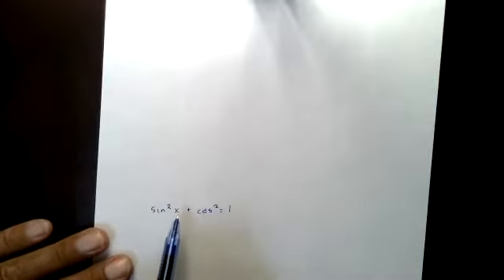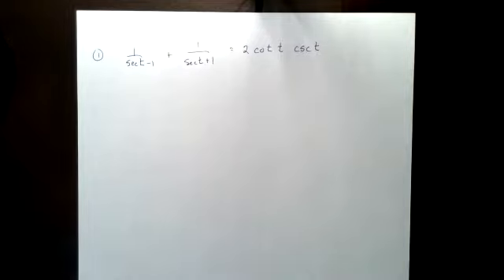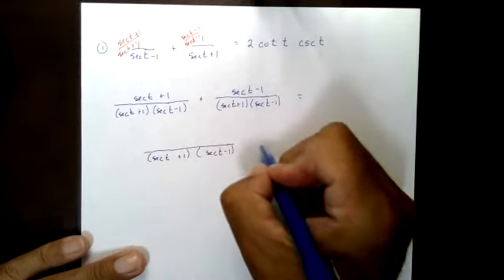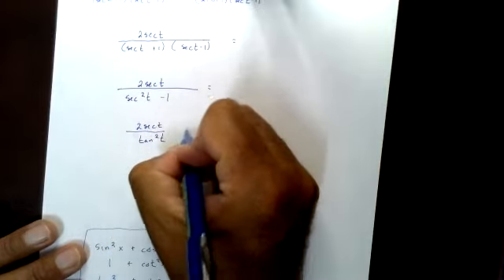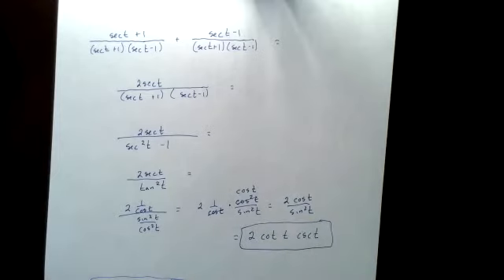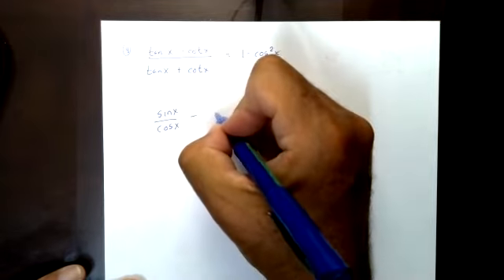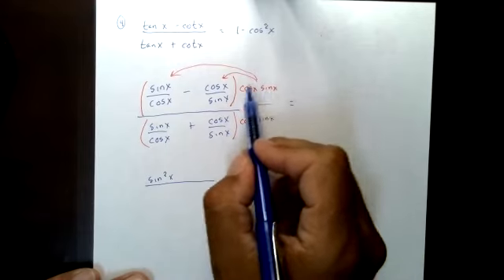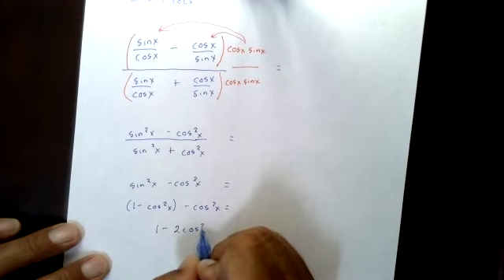Math 104 Assign 2 trig ident soln